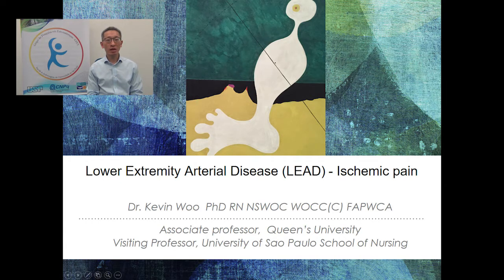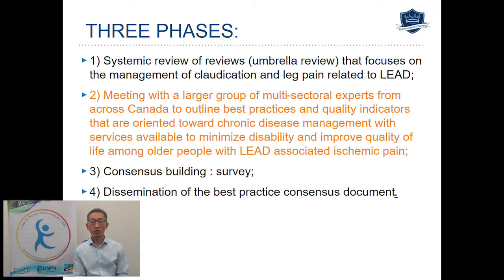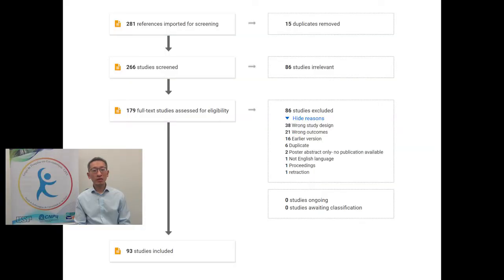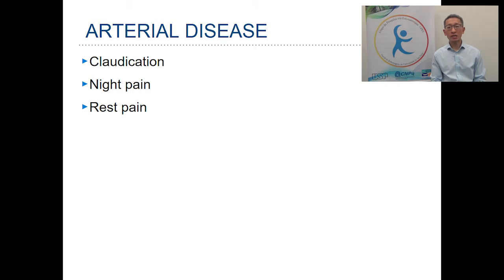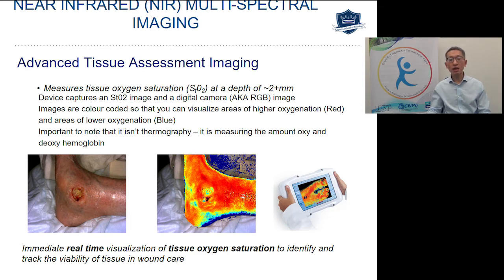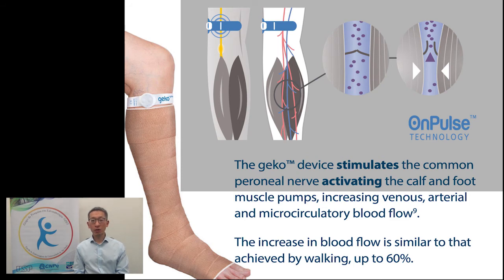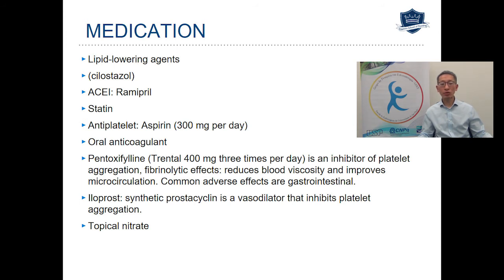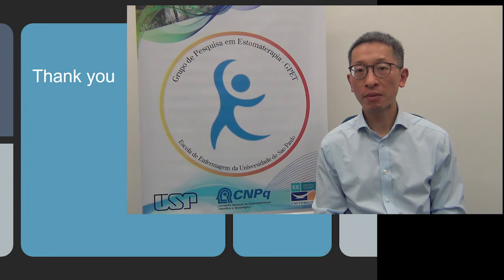Webinar about best clinical practices in Lower Extremity Arterial Disease-Ischemic Pain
The peripheral artery disease affects about 4% of all Canadians over the age of 40 and up to 20% in individuals who are over 75 years of age, highlighting Lower Extremity Arterial Diseases with and without ulcers as a growing concern. This concern also refers to the difficult-to-manage pain, as one of the main symptoms that highly impacts the Health-Related Quality of life and treatment costs to society and the health system. In this webinar, Dr. Kevin Woo from Queen’s University presents some of the best practices around ischemic pain management. The webinar is promoted by the Graduation Program in Adult Health Nursing (PROESA) from the School of Nursing, University of São Paulo (EEUSP) and, supported by the Emerging Leaders in the Americas Program (ELAP), from the Canadian Government, and the Higher Education Improvement Coordination (CAPES), from the Brazilian Government.